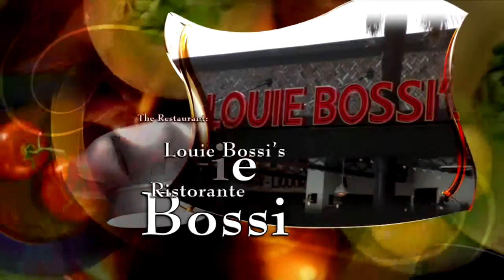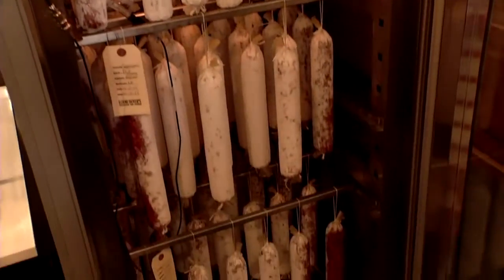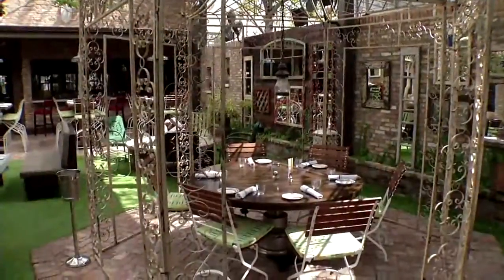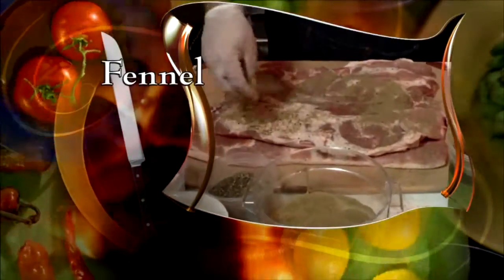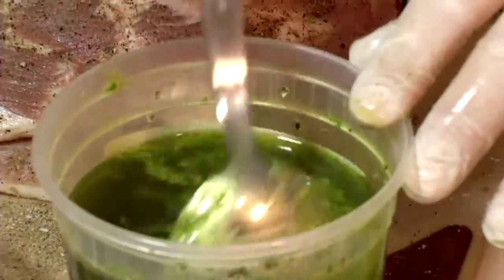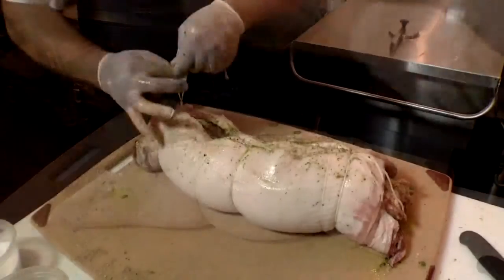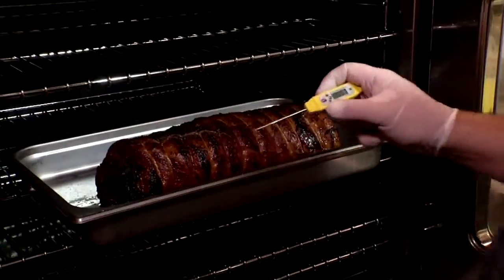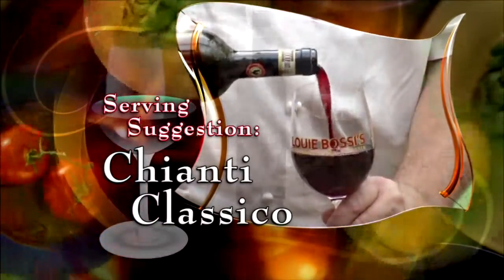Porchetta from Louie Bossi's Ristorante in Fort Lauderdale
The Chef: Louie Bossi
The Restaurant: Louie Bossi's Ristorante in Ft. Lauderdale
The Dish: Porchetta

Ingredients:
6 lbs. pork belly (or shoulder cut roast)
2 cups dry rub- equal portions fennel seed, coriander seed, sea salt, cracked black pepper
4 oz. roasted garlic
3 oz. rosemary
3 oz. sage
2 oz. extra virgin olive oil
orange zest to taste

Method of Preparation:
- Season pork belly (or shoulder cut roast) with with kosher salt ... pepper.. and the dry rub.

- Chop fresh rosemary and sage- and put that and more garlic into a blender.  Turn it on and pour in some olive oil.  When you're finished, the mixture should look like thin pesto. Spread it over the pork and finish with some orange zest.  Roll it up and tie it together with butcher's twine.  It's best to let it sit for 24 hours in the refrigerator to bring out the flavors.

- When it's ready... put it in the oven at 300 degrees. For a 4-6 pound roast it should take about two hours- basting every half hour.  When the temperature reaches an internal temperature of 160 degrees it's ready! Snip off the twine and slice the meat very thin.

To Plate:
-Plate with pork broth --- top with crispy pork skin- and serve with a side of pasta.

Serving suggestion: Chianti Classico

Serves:  6-8